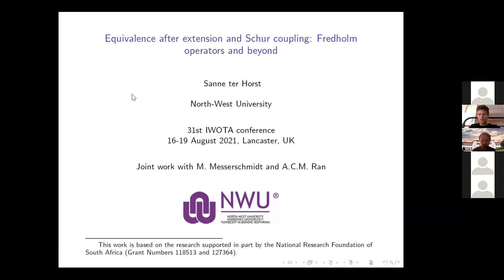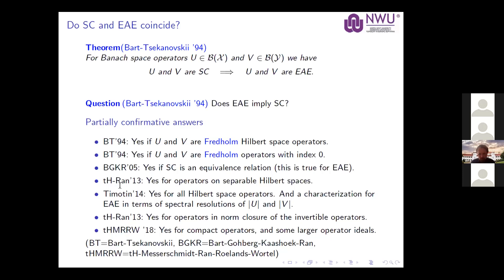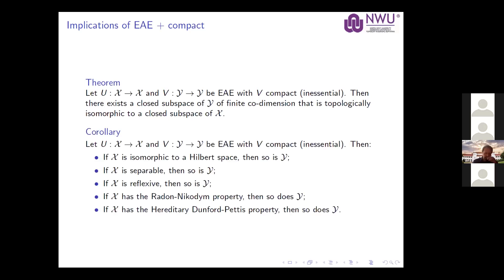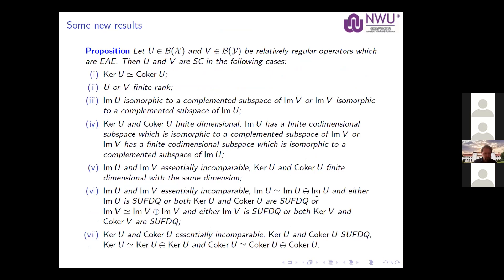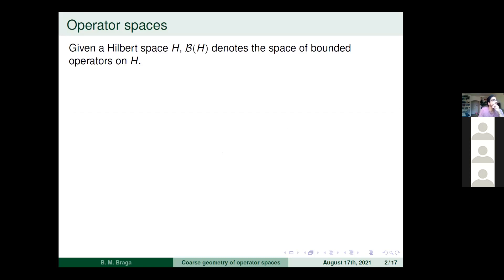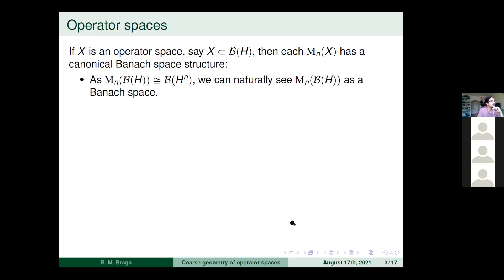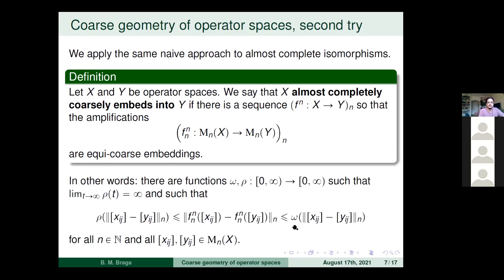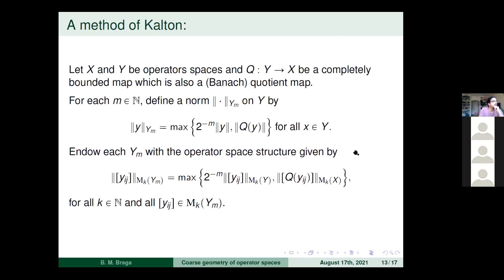Sanne ter Horst: Equivalence after extension and Schur coupling: Fredholm operators and beyond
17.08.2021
IWOTA 2021; a special session: Operator ideals and operators on Banach spaces